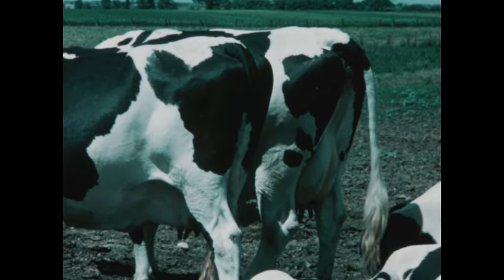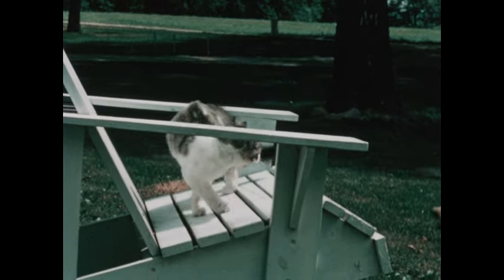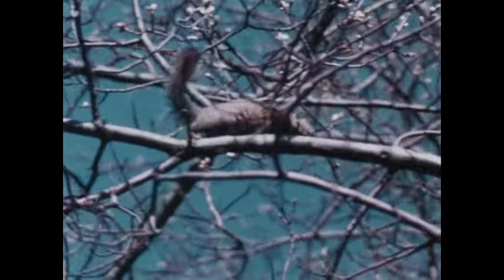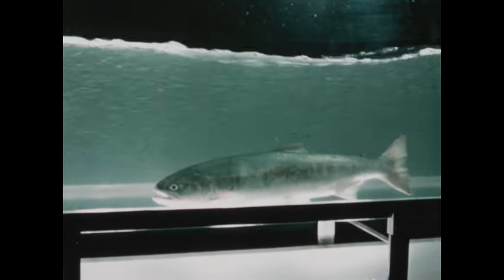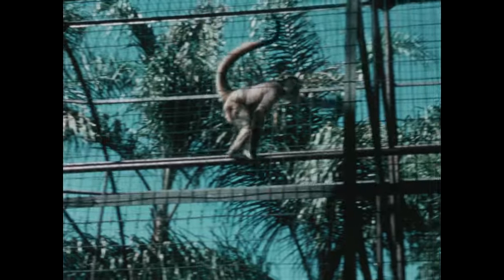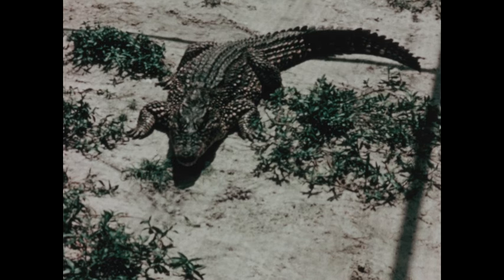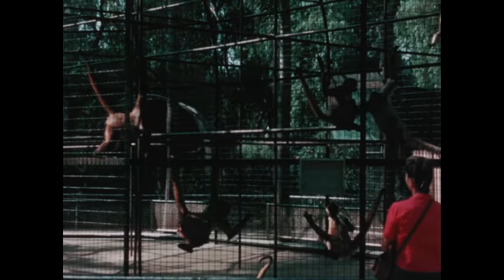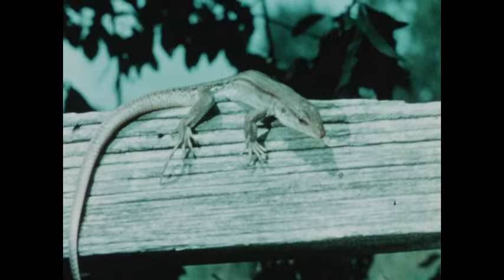What are Animal Tails for (1971)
Shows some interesting details about familiar animals and their tails. Combines choral speaking between children and narration.